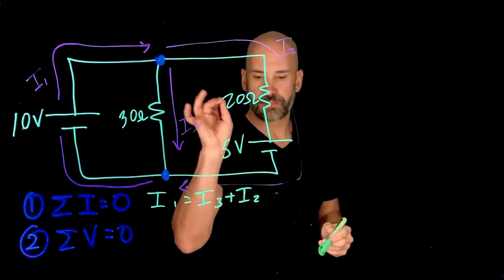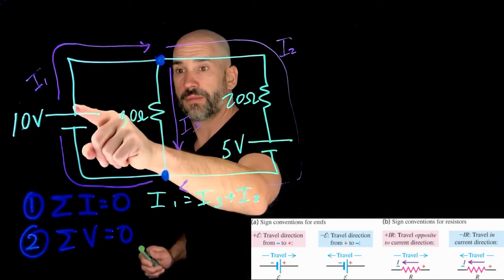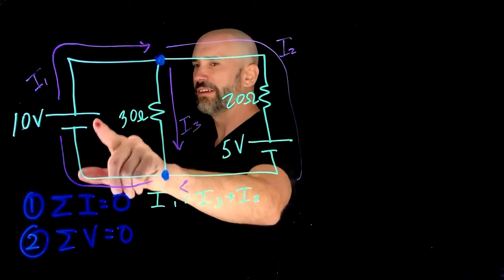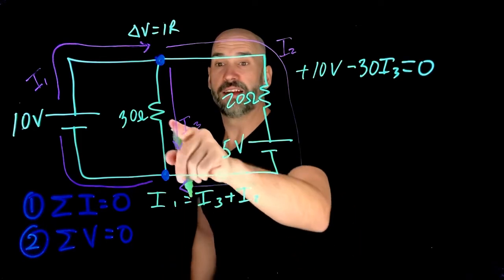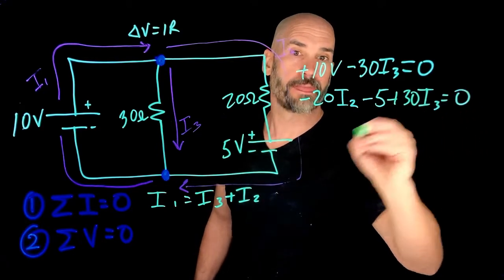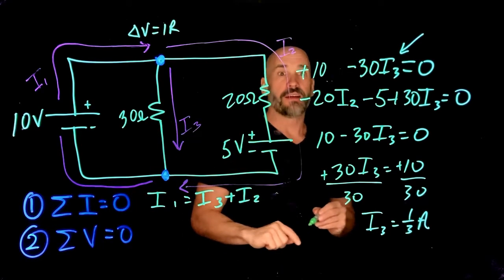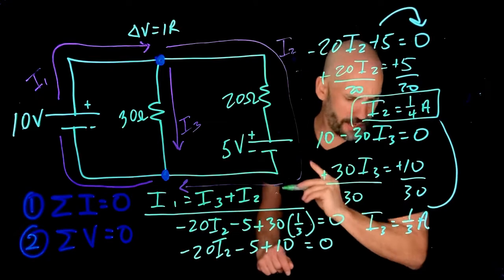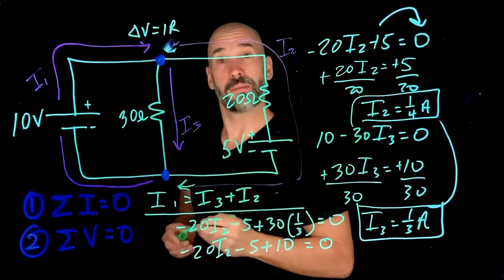Circuits - Kirchhoff's Laws I (Part 2)